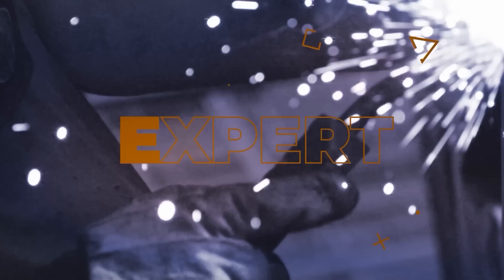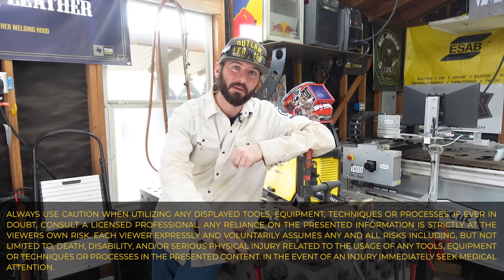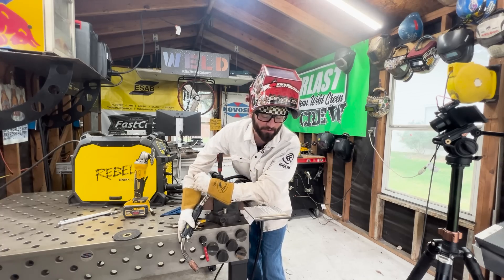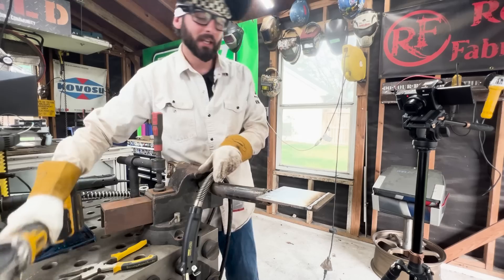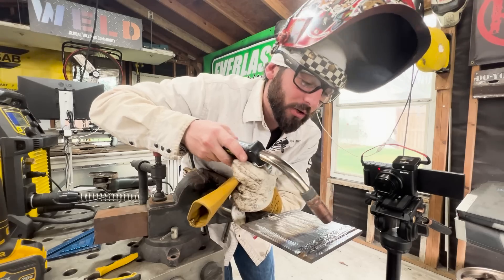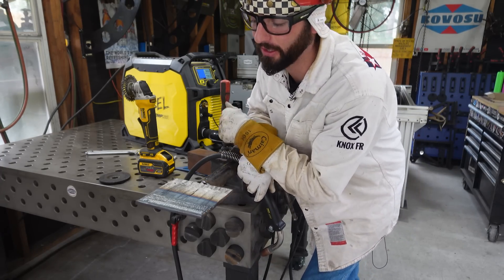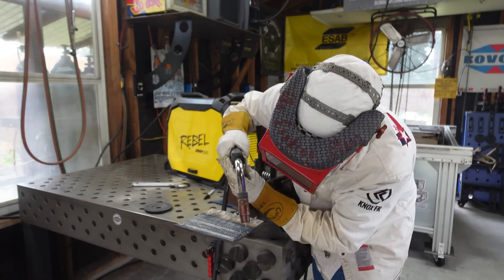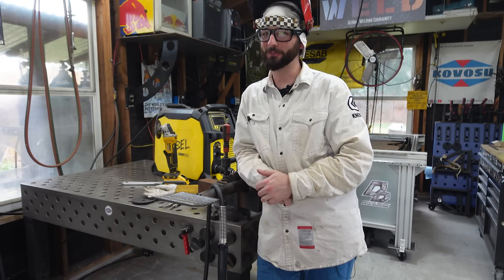Secrets to Perfect Beads: MIG Welding Techniques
Stop struggling to run a straight bead MIG welding & discover The Joy of Welding!

Question - What is the fastest way to improve your MIG welding skills?

Time Codes
00:00 Introduction
01:08 Machine Setup
02:10 Prepping Your Plate
02:50 Making A Guide Line
03:55 Making Your First Pass
04:43 Clean After Each Pass
05:11 What Are We Aiming For?
05:52 Proper Overlap Toe To Crown
06:42 Maintaining The Same Angle
07:49 Check Your Progress
09:23 What To Avoid
10:53 Different Manipulations
11:49 How To See Around The Nozzle
12:26 Making A Tie-In
13:39 Inspect Your Work